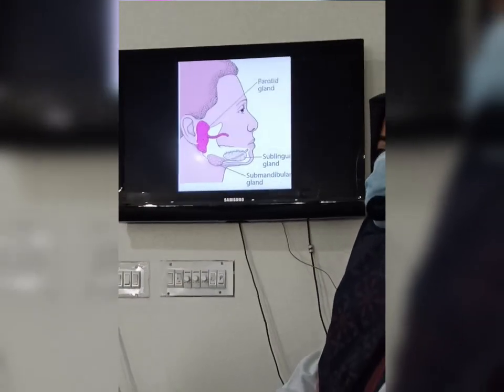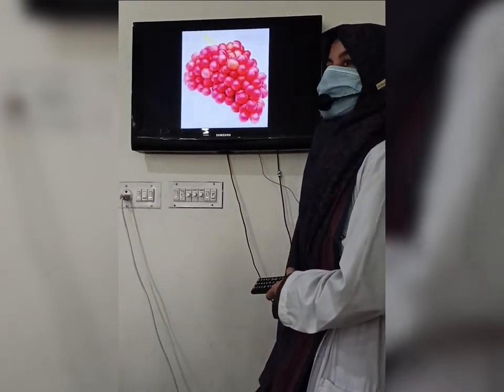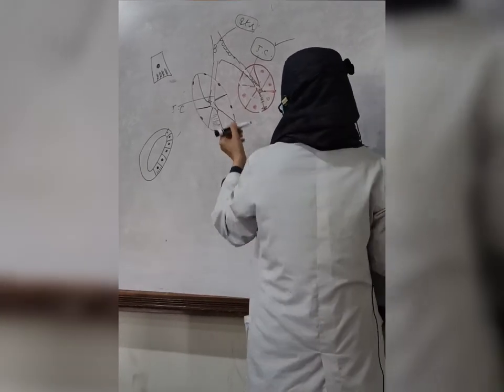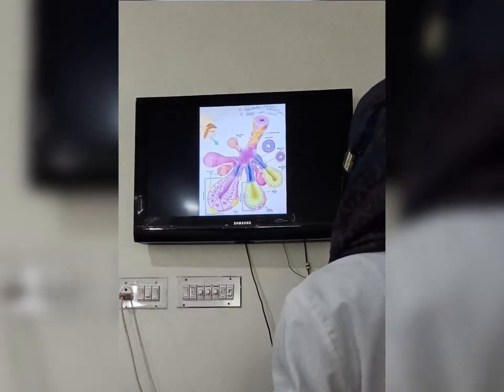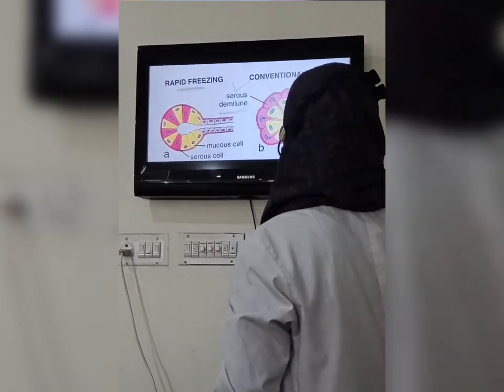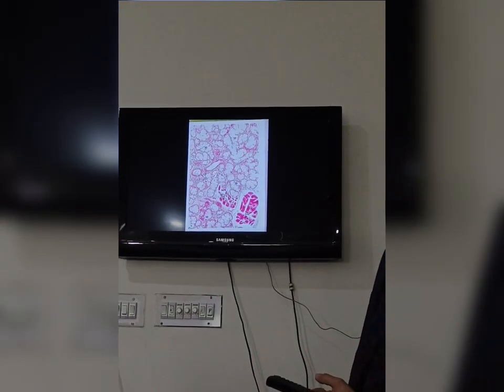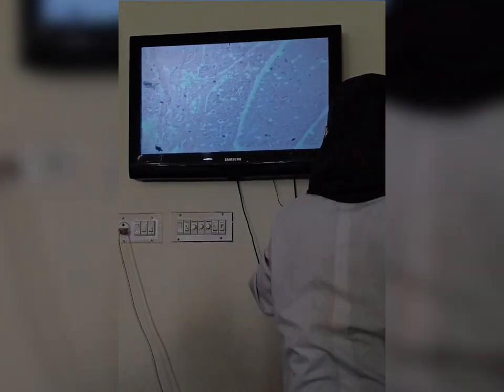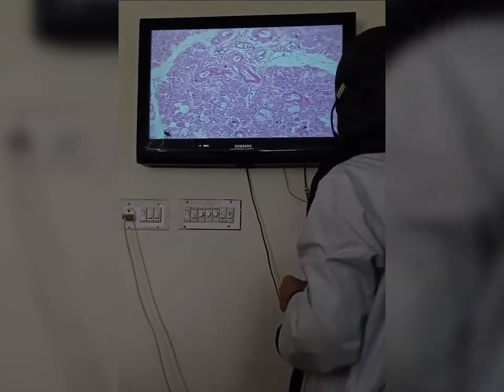The Major Salivary glands!!